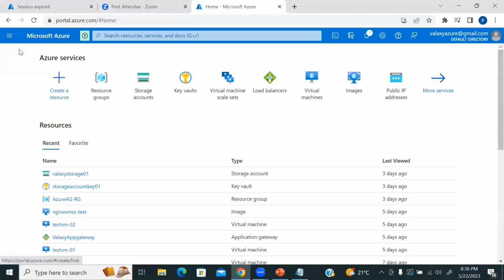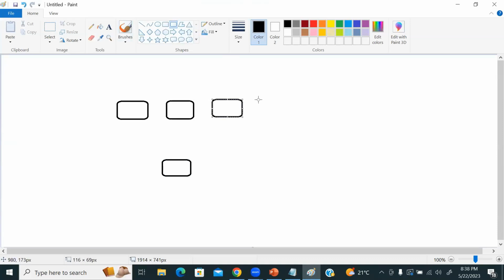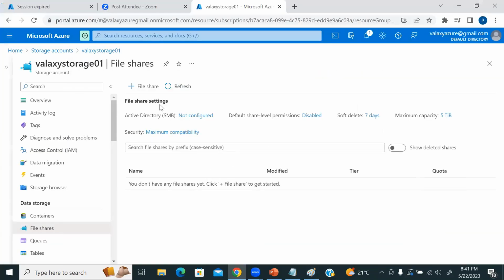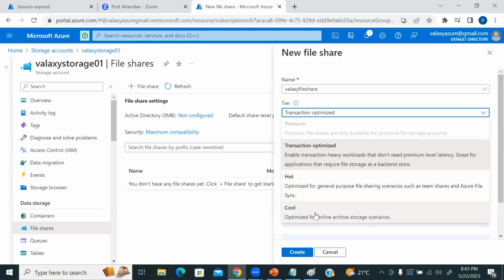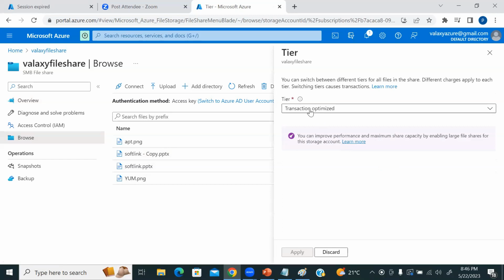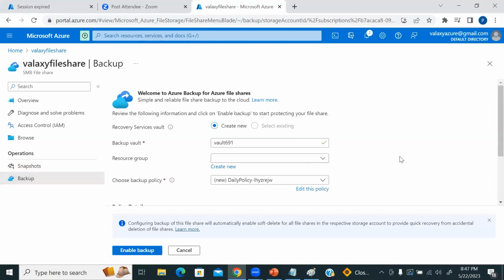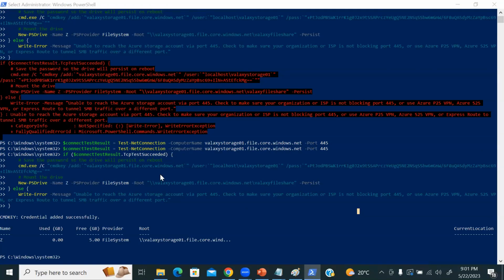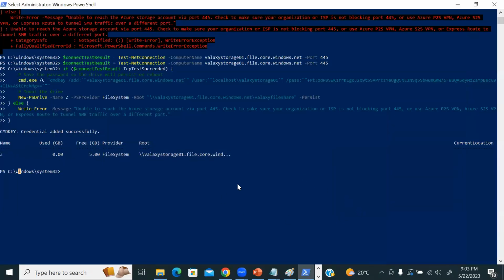What is Azure File Share? Step-by-Step Tutorial